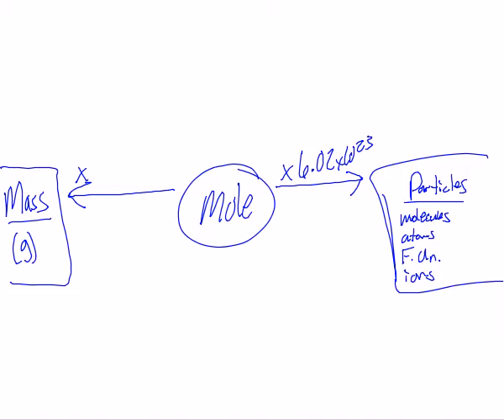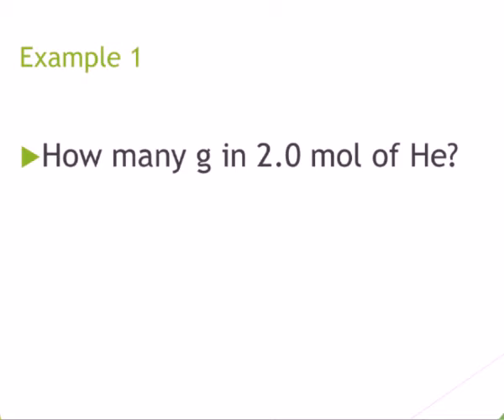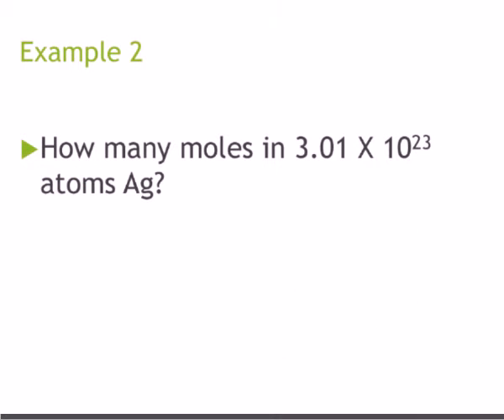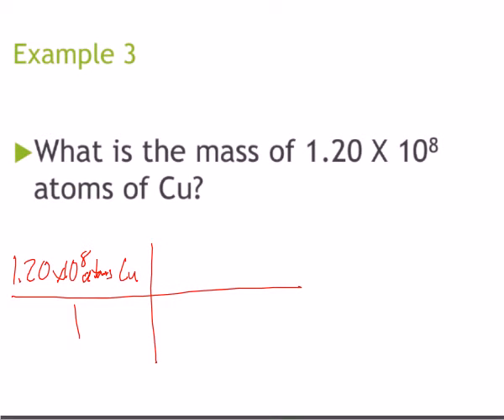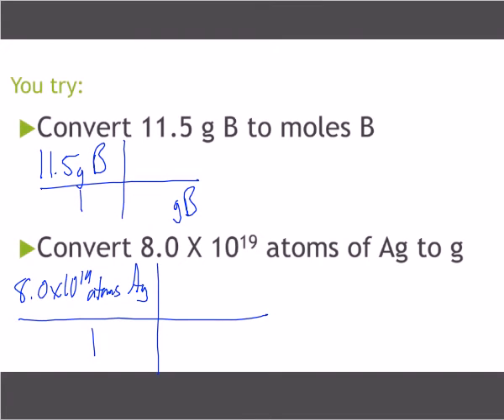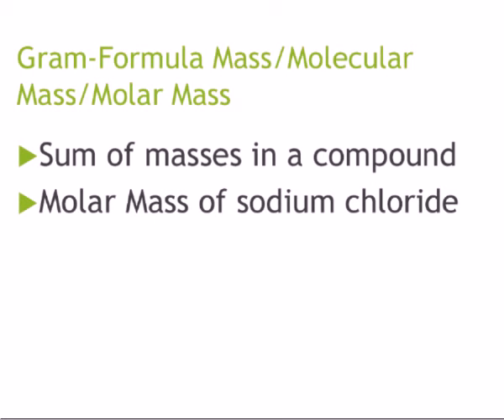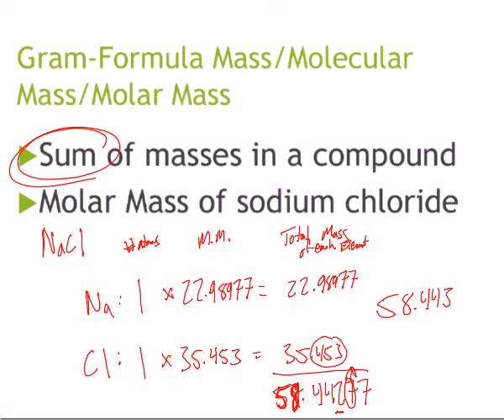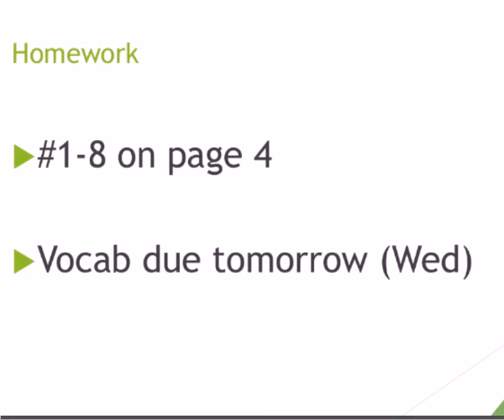Unit 6 - The Mole (11-28-17) Mole Calculations and Molar Mass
Calculating mole quantities (mole to gram, mole to particle, mass to particles) and Molar Mass